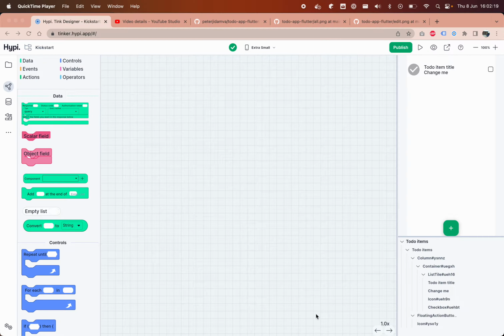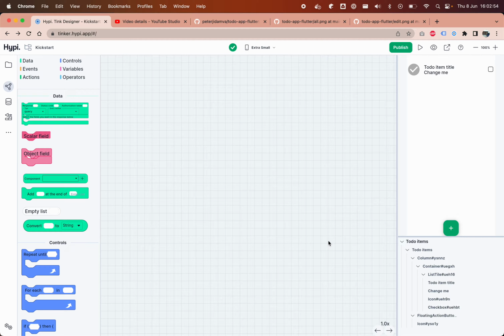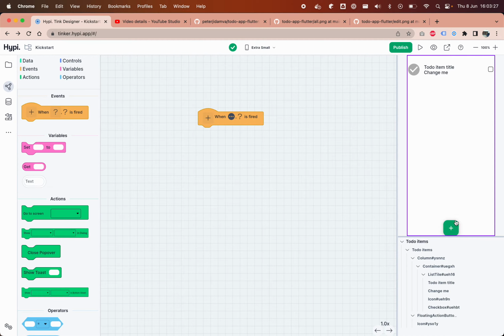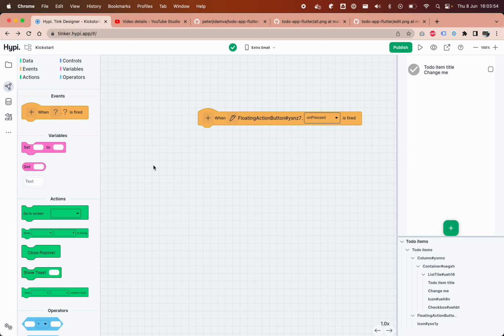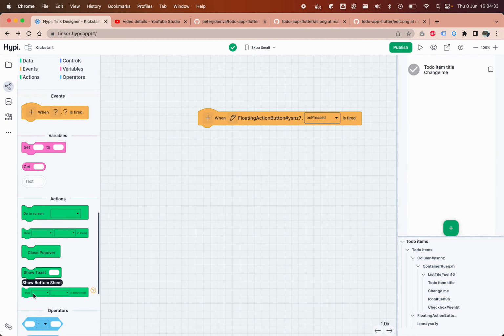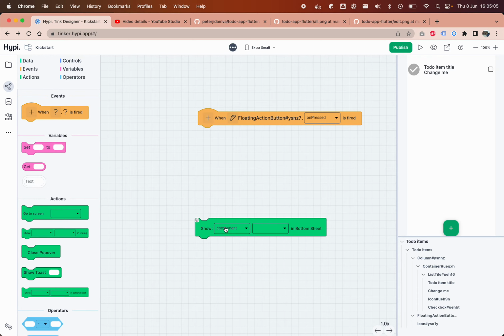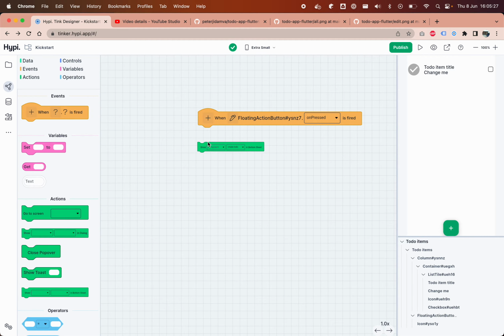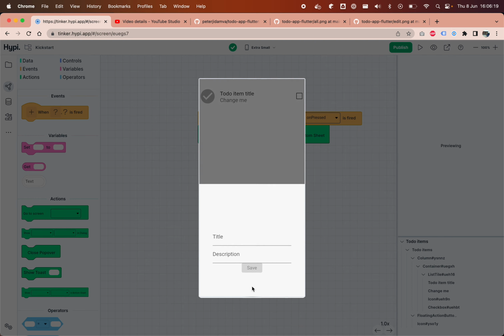Part 4 Show a bottom sheet to create todo items